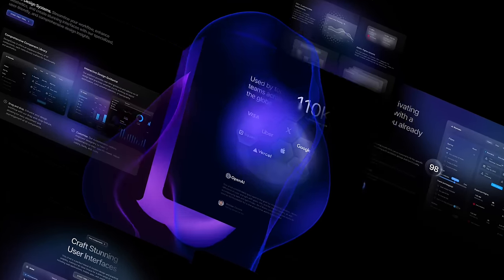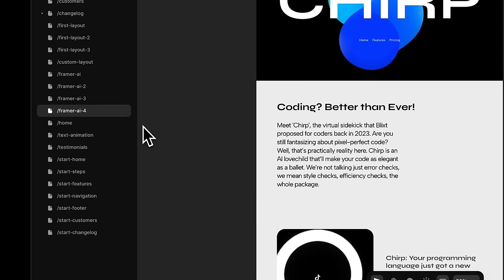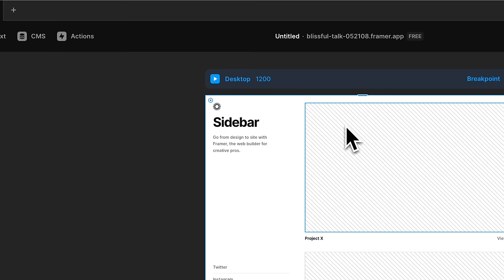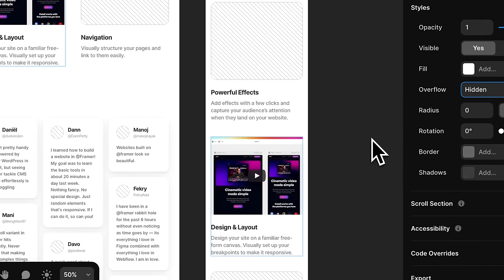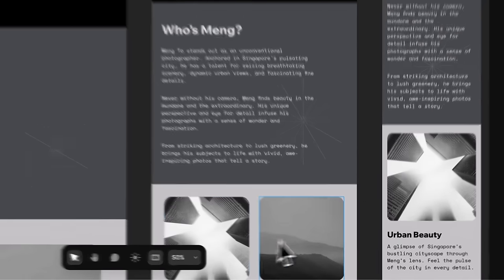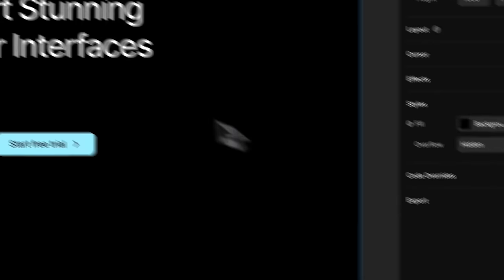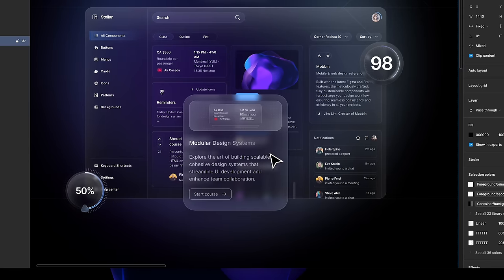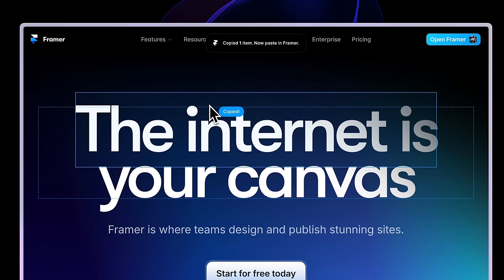Master No-Code Web Design with Framer - 4-hour Free Course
In this 4-hour free course, you'll learn to create beautiful, modern interfaces.

Start with dark mode and glass designs, then move from Figma to Framer, using stack and grid layouts for responsive websites. Add animations, scroll effects and custom components.

GETTING STARTED

This course is perfect for beginners! No need for prior coding or web design experience. We'll guide you through everything step by step, starting from the basics. However, a little familiarity with computers and understanding the basics of HTML and CSS will be helpful.

Here's how to begin:

- View the final site to get inspired and see what you'll be able to create by the end of this course

- Sign up at Framer to join the community and start designing

- Get the Remix link to dive into the design file with ease

- Framer Desktop App: Enhance your designing workflow by downloading the app or work directly in your browser

- Framer Academy: A treasure trove of documentation at your fingertips.

- Learn Framer UI: Master the basics of Framer's user interface

ABOUT FRAMER

Framer is your go-to web design tool for crafting stunning, interactive websites with ease. Designed for a smooth transition for Figma users, it boasts a comprehensive Figma plugin for quick layout imports. With a wealth of preset templates, components, dynamic effects, and even AI-powered tools, Framer is both powerful and accessible, regardless of your experience level.

Dive in and start creating! This course will open up a whole new world of web design possibilities for you. Let's make something amazing together.

0:00:00 Intro to Course
0:03:07 Getting Started
0:07:08 Create your first layout
0:20:55 Framer AI
0:28:21 Basic Layout
0:43:47 Animated Text
1:02:03 Figma to Framer
1:15:16 Adaptive Layout
1:27:22 Breakpoints
1:41:19 Components
1:52:15 Effects
2:03:33 Scroll Speed
2:18:51 Scroll Variants
2:31:04 Copy Components
2:41:04 Grid Layouts
2:52:28 Icon Animation
3:03:31 Code Components
3:15:42 Property Controls
3:25:05 Code Overrides
3:38:25 CMS
3:52:49 Search and Conclusion